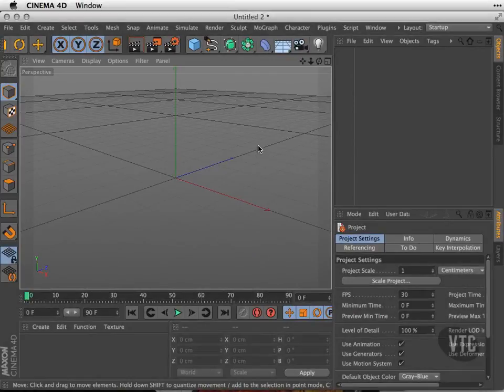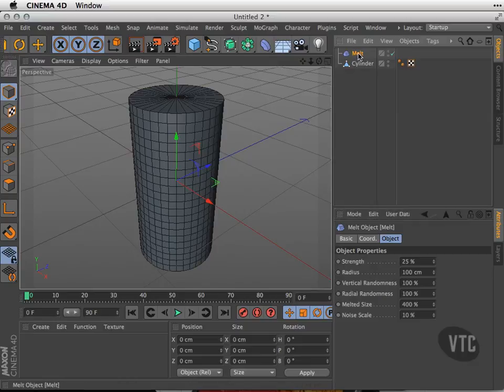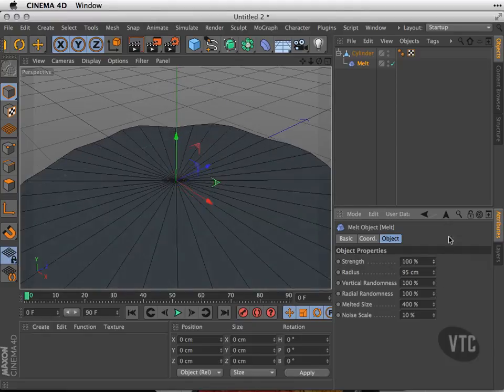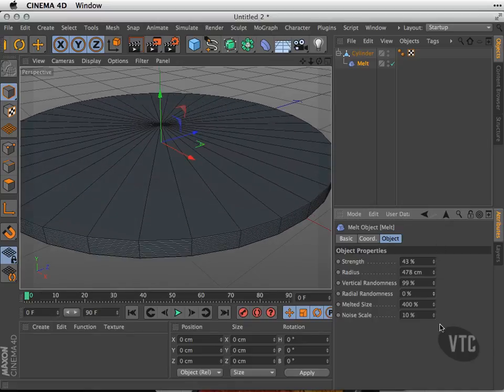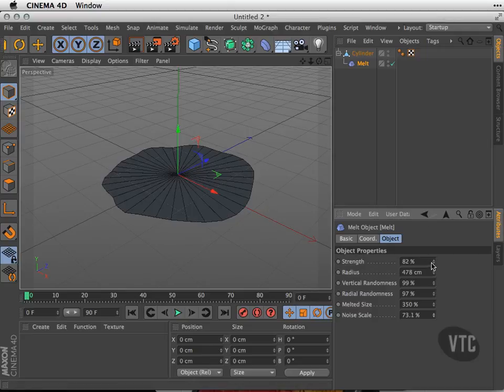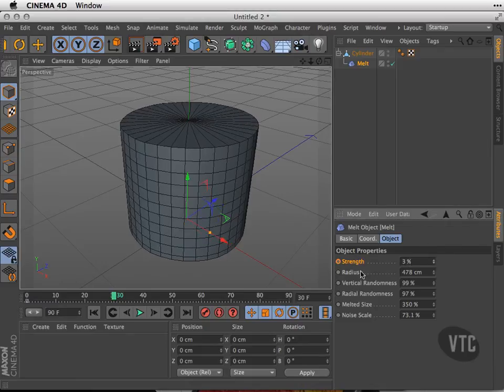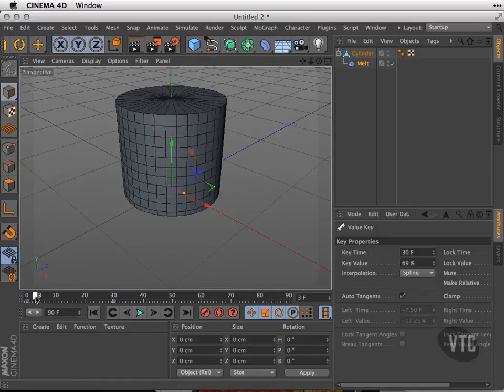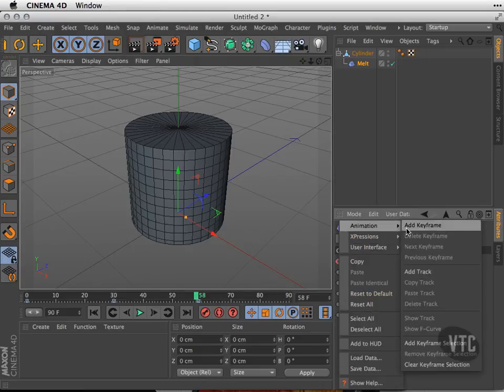0406 Deformers pt 2